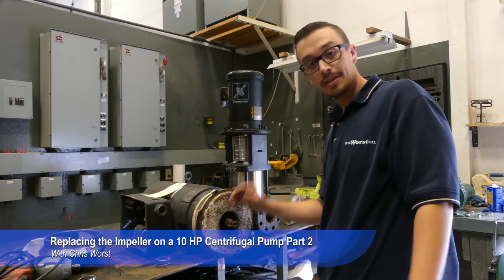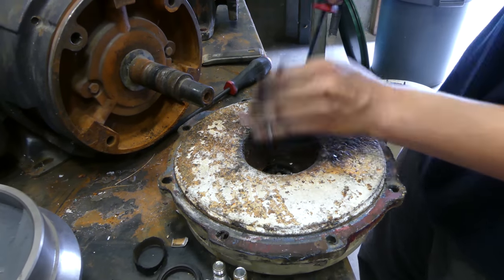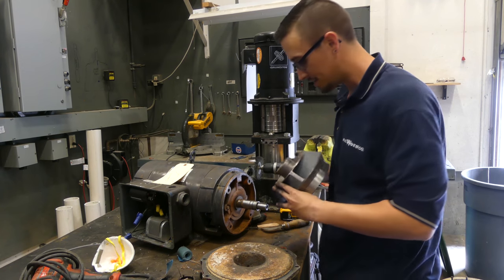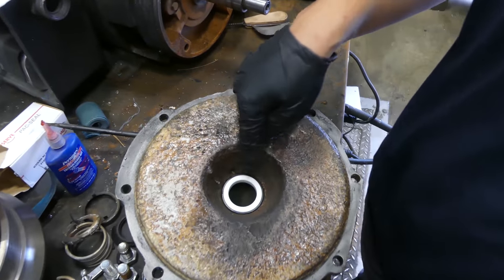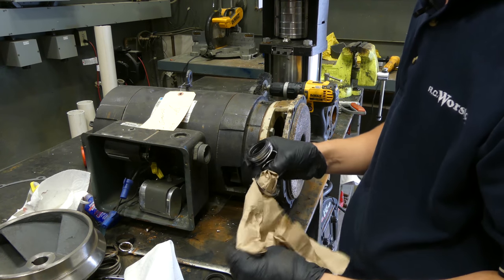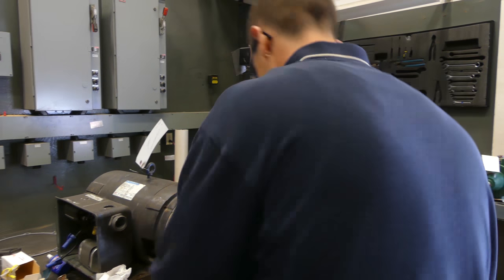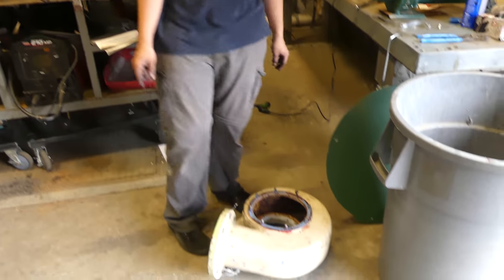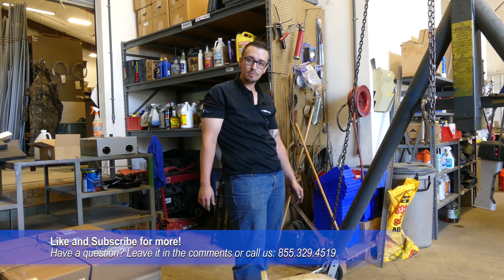Replacing the Impeller on a 10 HP Centrifugal Pump Part 2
Part 2/2: Time to rebuild this pump! We walk you through all the steps we took to replace the mechanical seal and impeller to make this pump run like new.